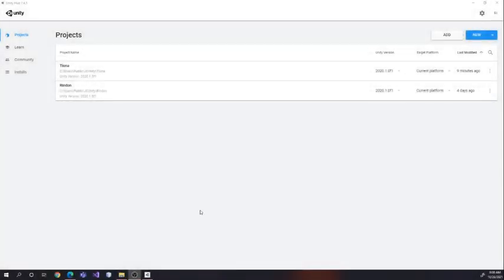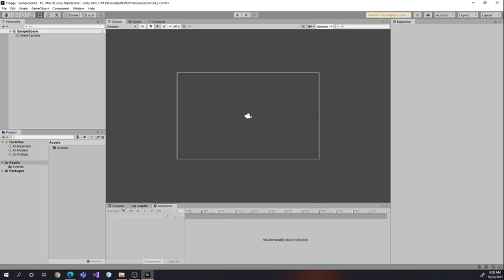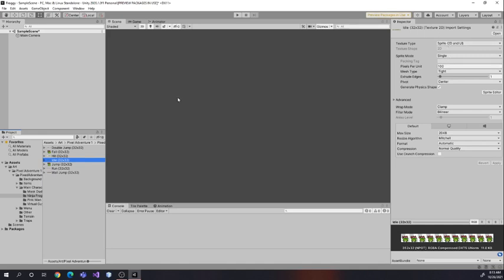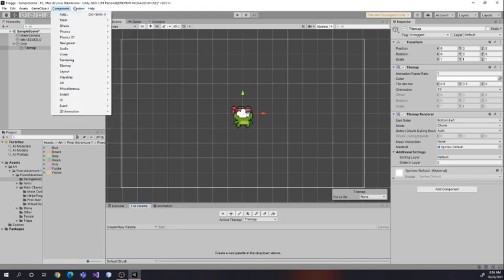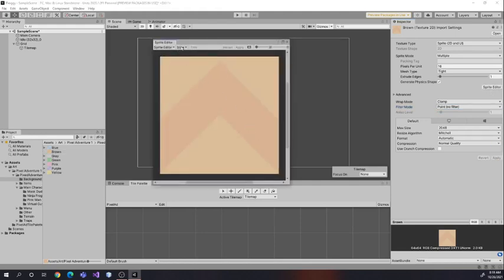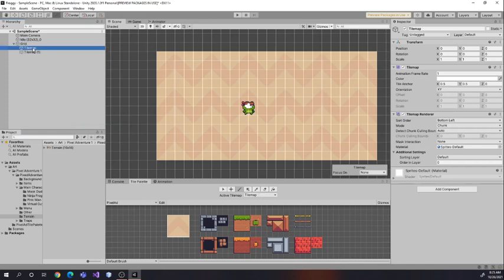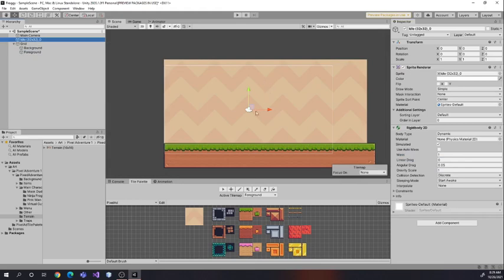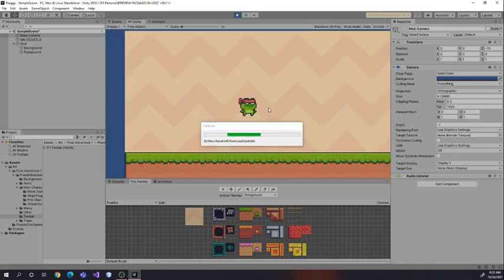2D Platformer Tutorial 01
In the first video of this introductory Unity tutorial you will
- create a 2D game project
- upload assets from itch.io
- create a scene using Tilemap
- add your character to the scene